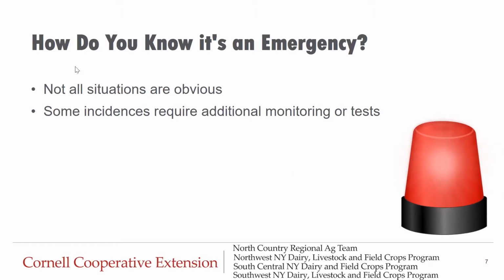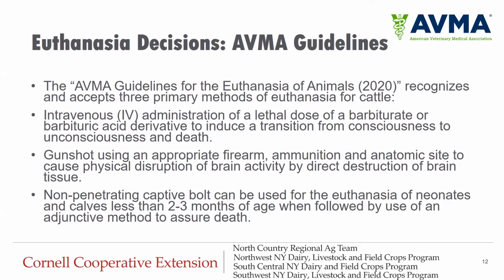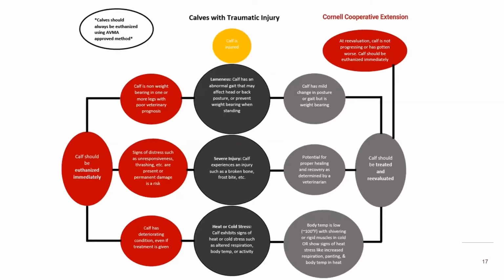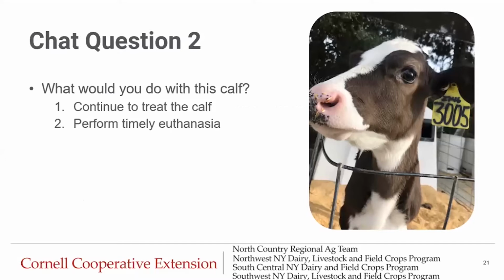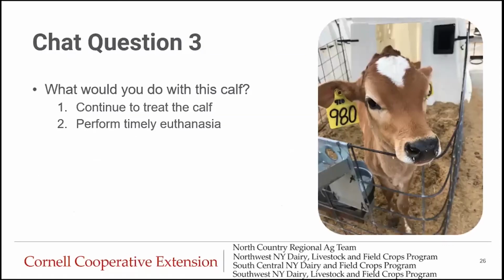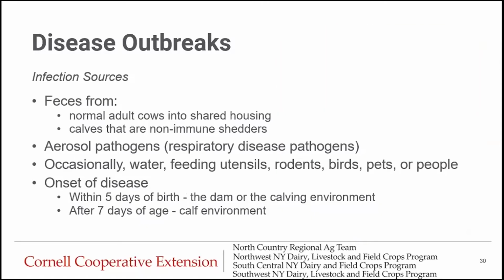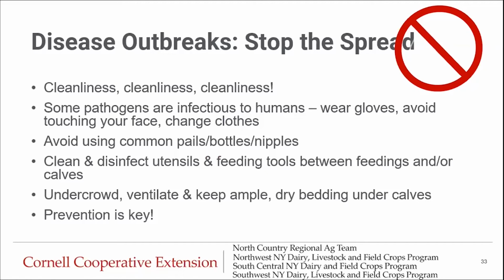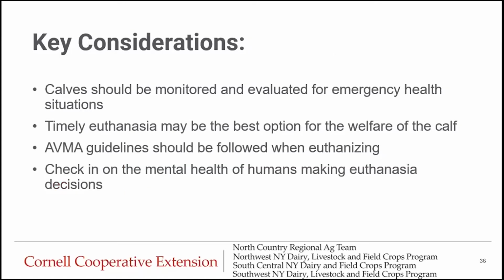Critical Calf Care Week 6: 911! My Calf Needs Help!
Cornell Cooperative Extension regional dairy specialists, Alycia Drwencke and Betsy Hicks, discuss disease outbreaks, euthanasia considerations, and real case studies relating to calf health.